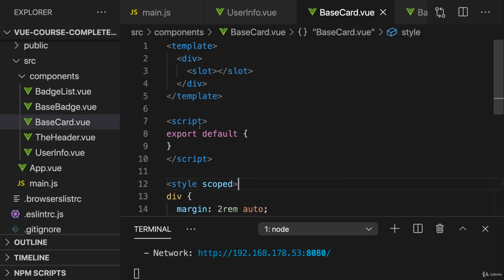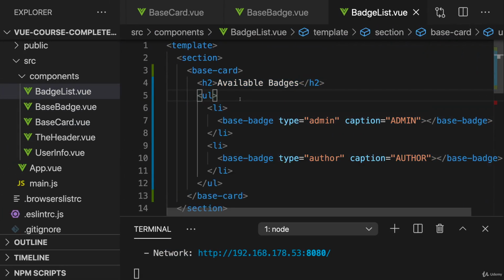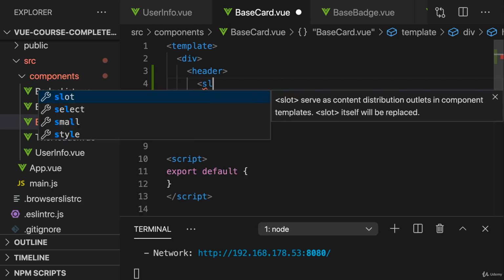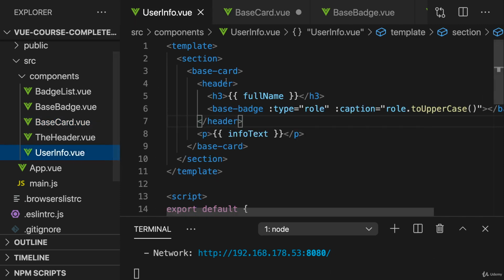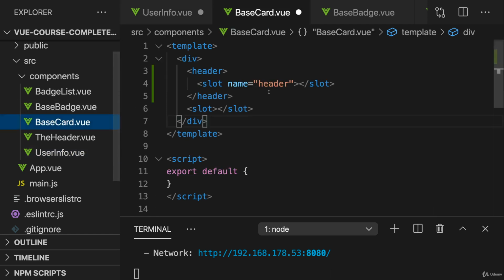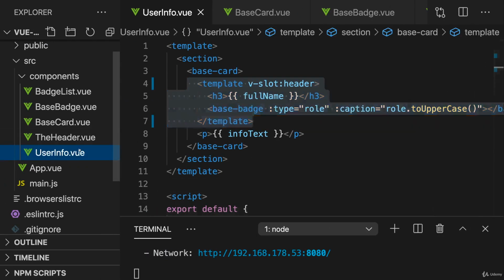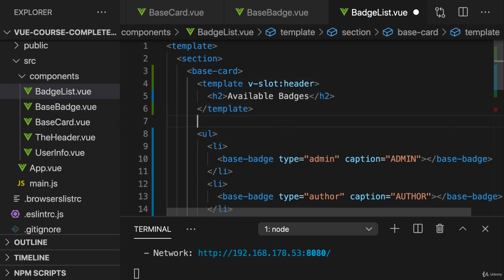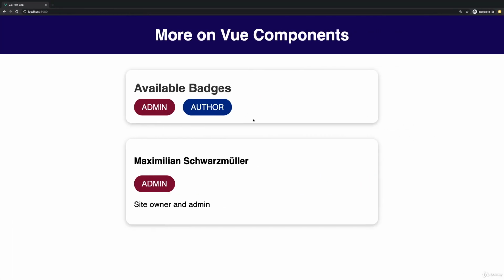IX. Diving Deeper Into Components. 6. Named Slots